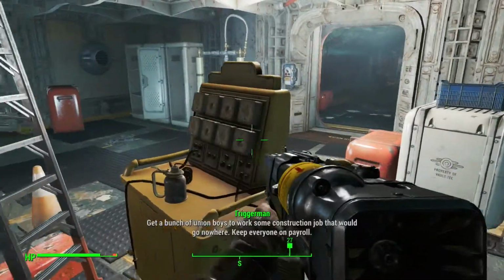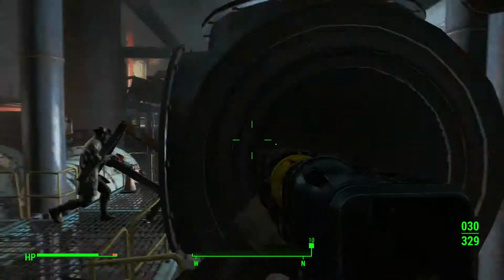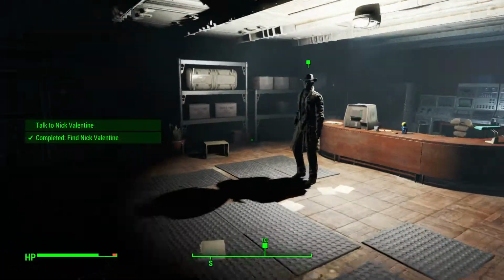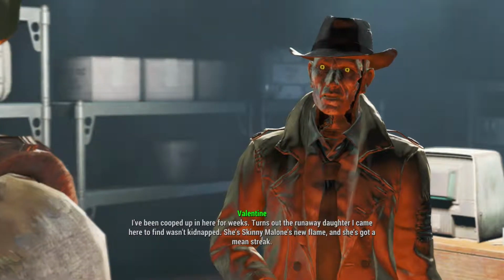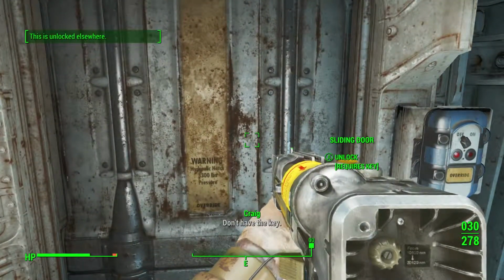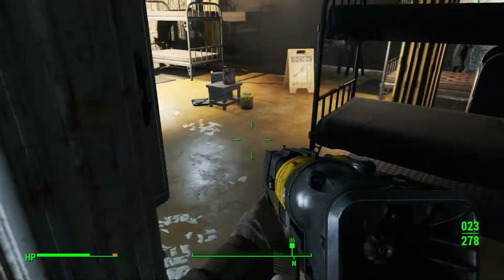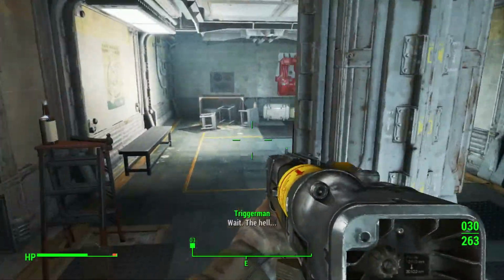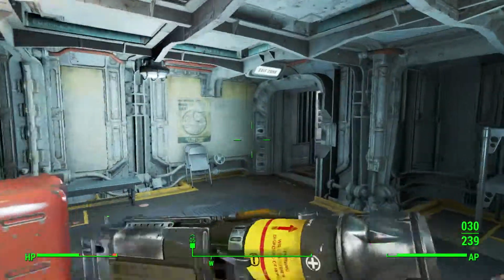Fallout 4 Lets Play Part 22